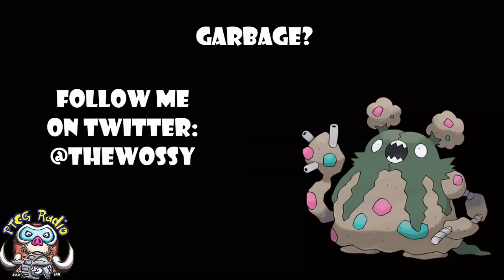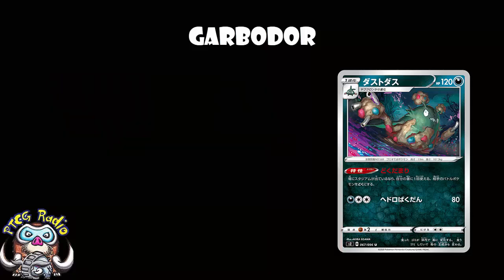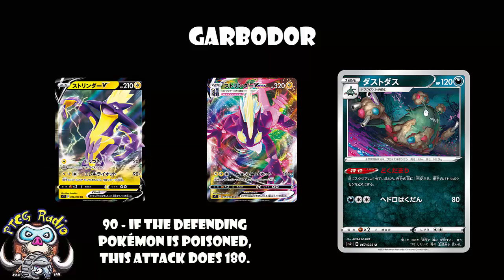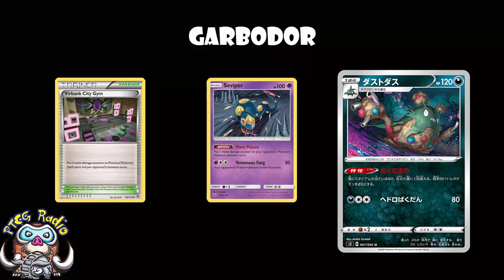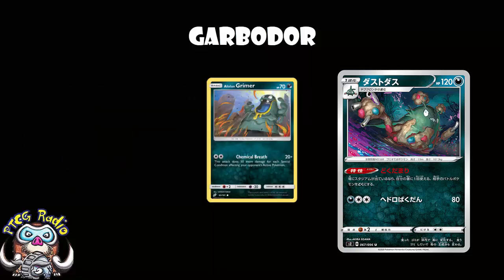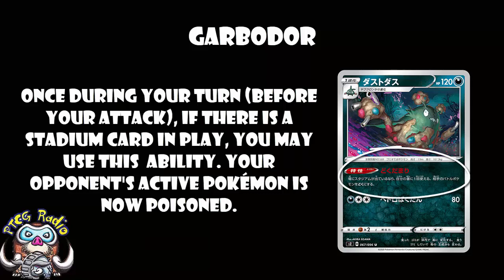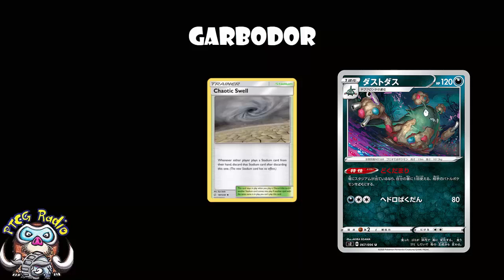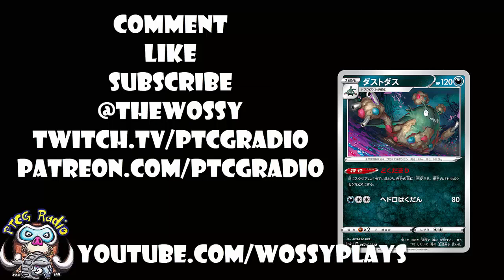Garbodor Gets Automatic Poison Whenever You Want! (Sword & Shield TCG)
If you always want to make sure your opponent’s Pokemon is poisoned, I have good news! Come see!

Ability: 02:05
Attack: 10:52